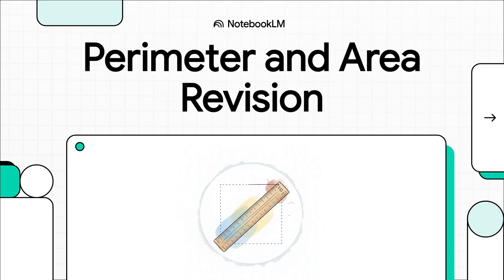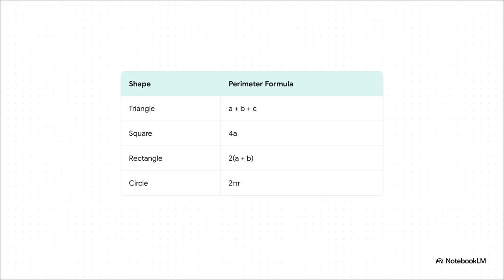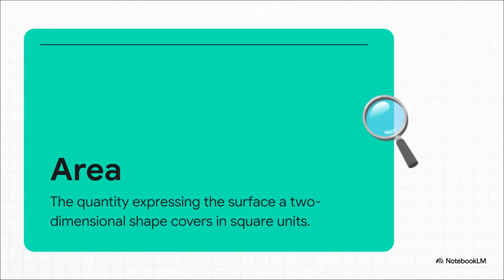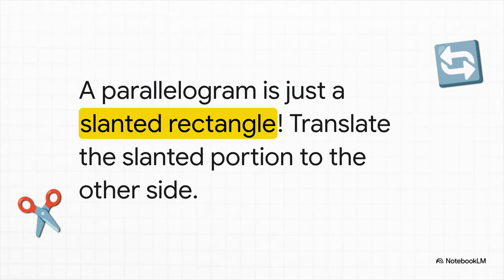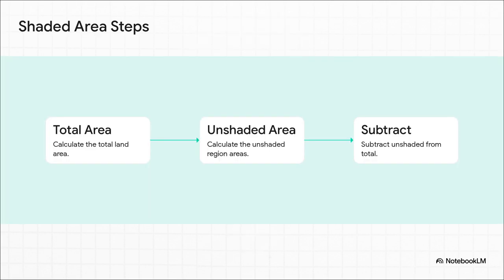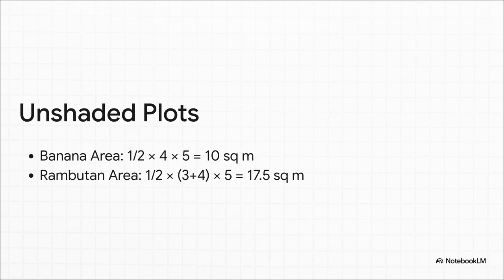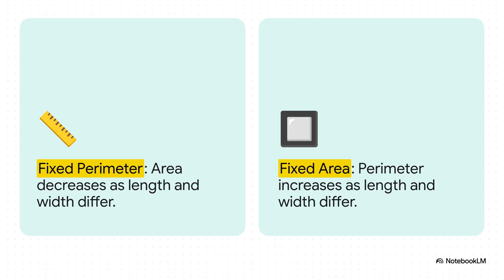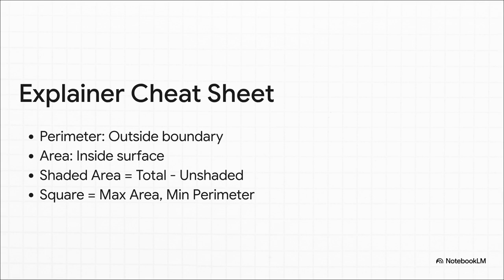Math (DLP) Form 1 Chapter 10 - Perimeter and Area